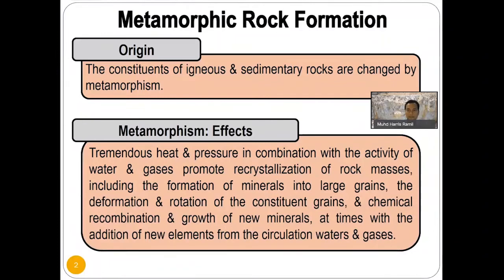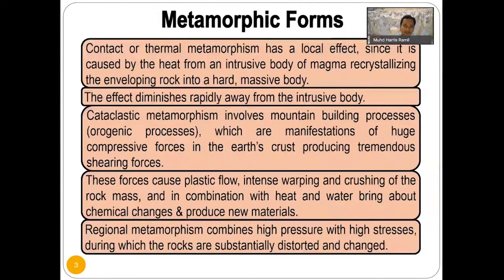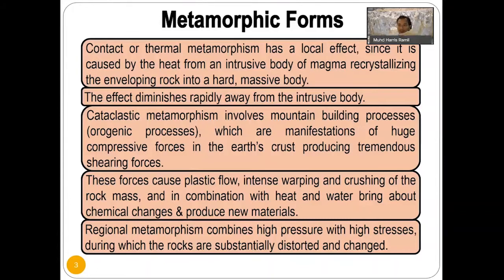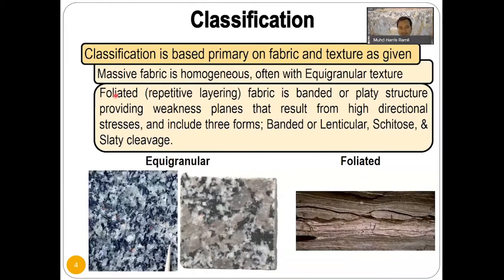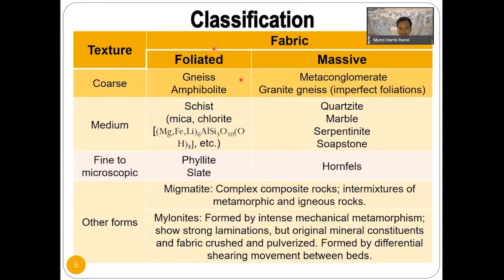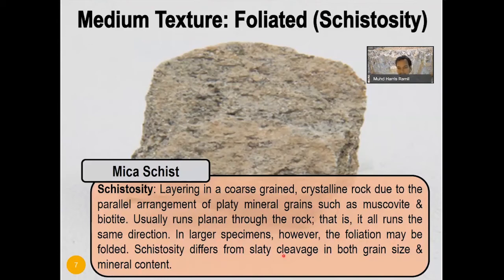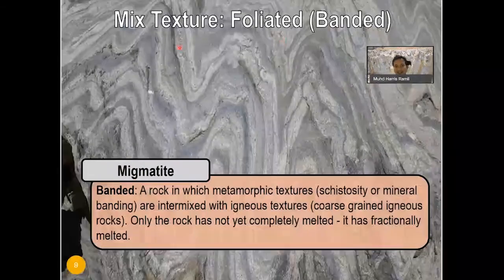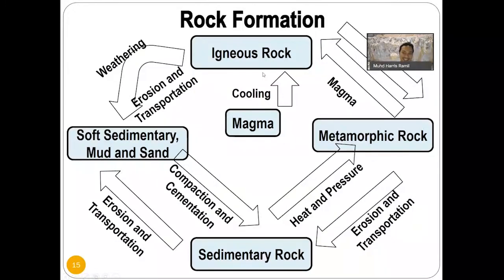Geology Metamorphic Rock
This is EAG141 lecture on Metamorphic Rock